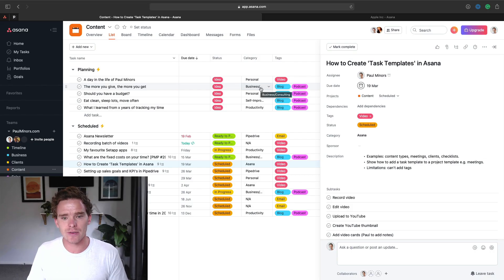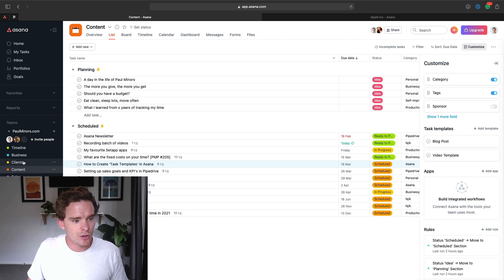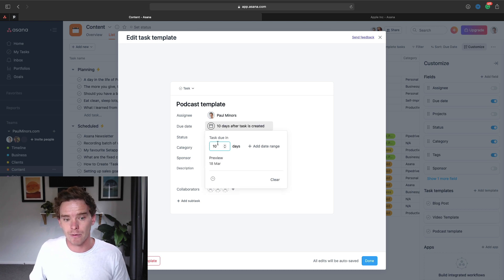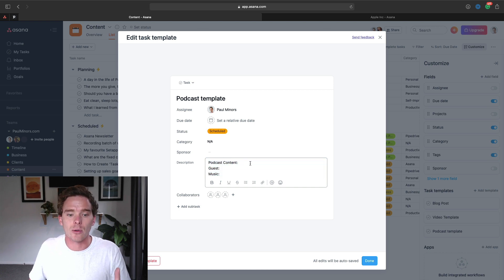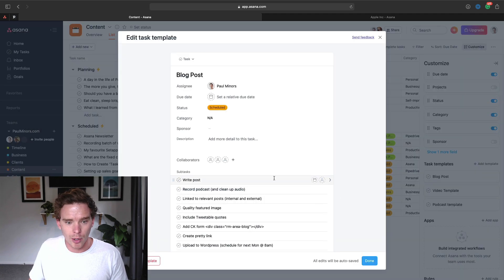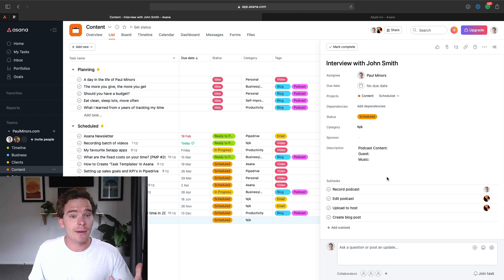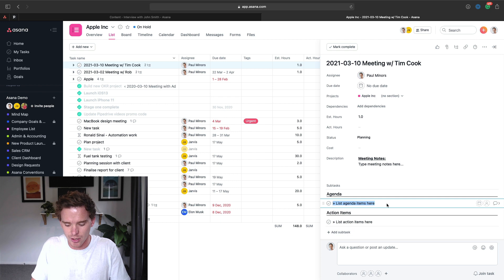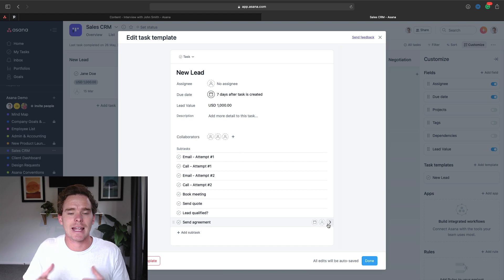How to Create 'Task Templates' in Asana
I have released an updated version of this video since quite a few things look different in Asana now, you can check it out

The new Asana task templates feature gives users an easy way to quickly create tasks that contain checklists of subtasks and other key information. You could use task templates for things like meetings, new leads, client projects or content types.

I've been using task templates for the different types of content that I produce e.g. blog posts, podcasts and videos. Each template contains a different set of subtasks to be completed. This makes it a lot quicker to set up a task and means you won't forget important steps.